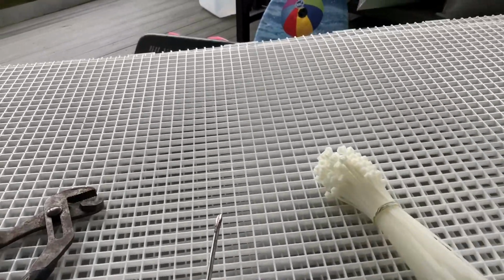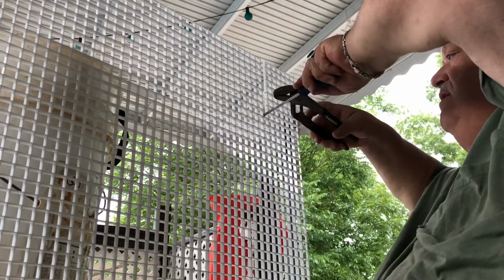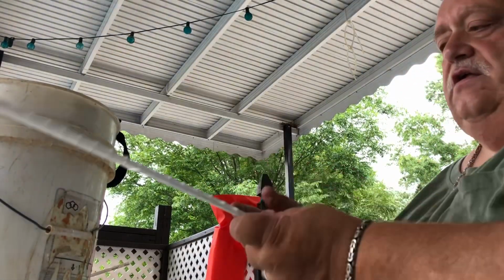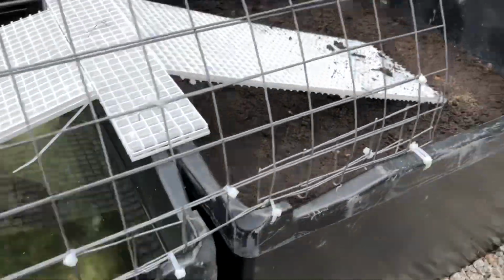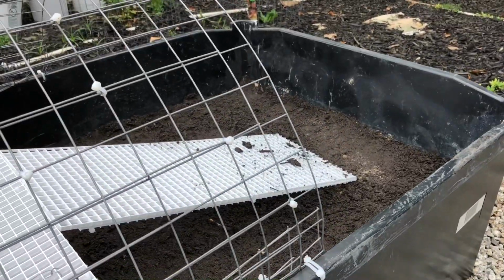Baby Turtles hatching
Our first turtle nesting box. 100% successful from breeding to hatching. The summer of 2023 was amazing. Bucket list checked boxes. Thank you for spending time with us.